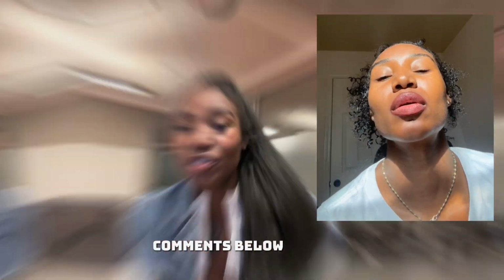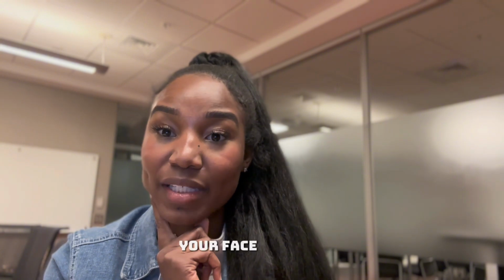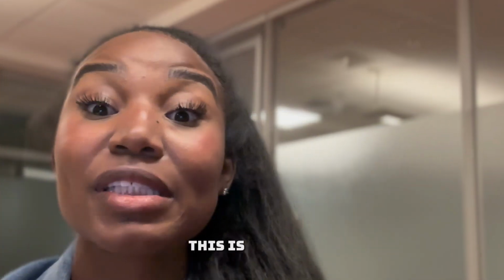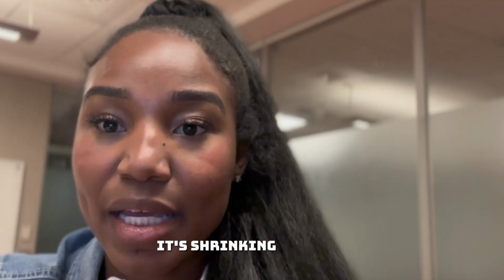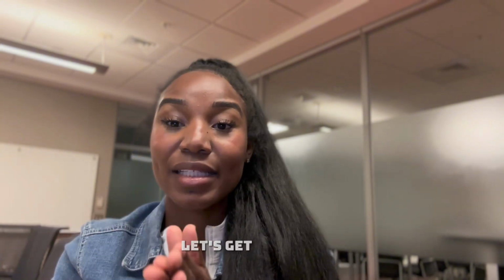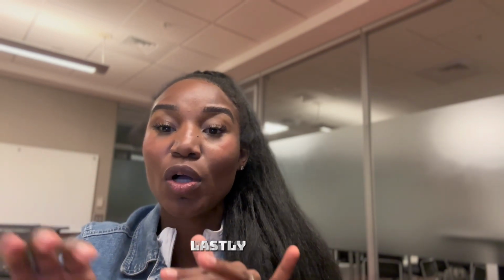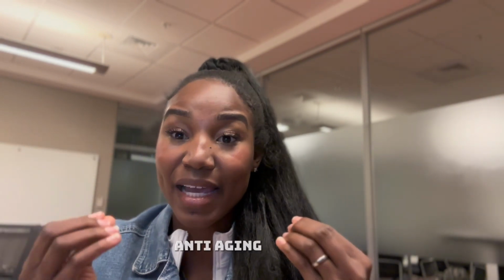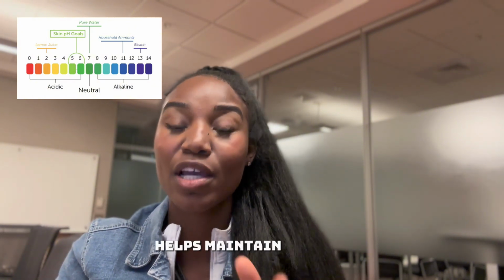Benefits of Rose Water for Skin| DIY AT HOME ( super easy + fast) + SHOCKING BENEFITS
Learn the best ways to use rose water to best benefit your skin. In this video I detail the health uses of rose water and how to make it right at home.